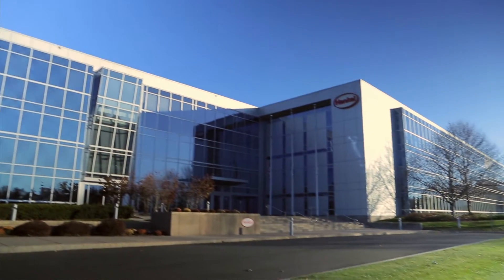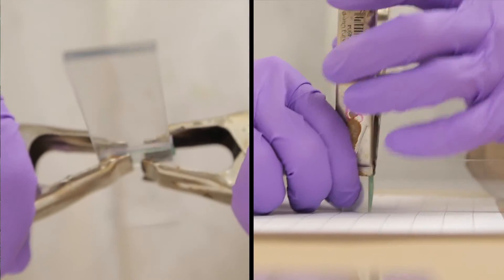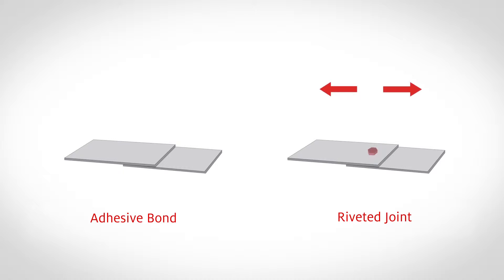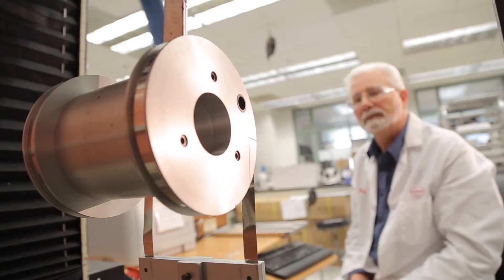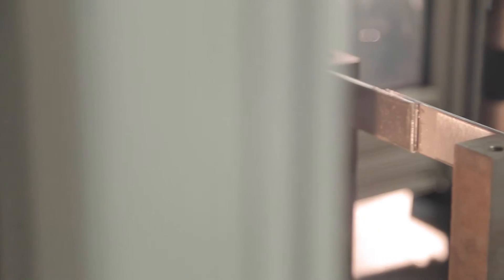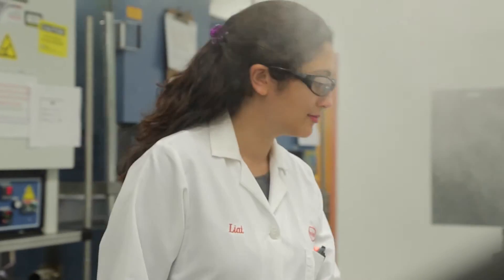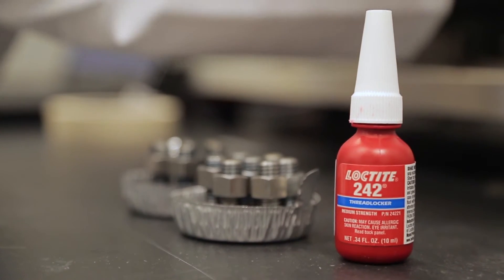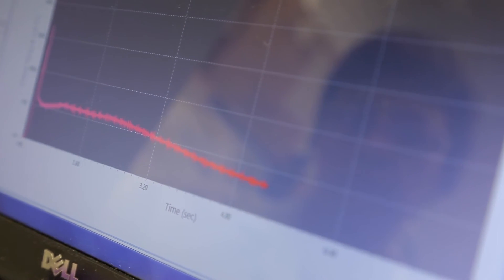LOCTITE Adhesives Testing Lab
Adhesives are used in many high-tech industries. Prior to using an adhesive, LOCTITE Testing Labs run the adhesive through a variety of tests to determine if the adhesive is suitable for its intended application.

0:44 Test Shear Strength
1:40 Test Peel Strength
2:48 Test Impact Testing
3:28 Test Environmental Testing
3:56 Torque Testing